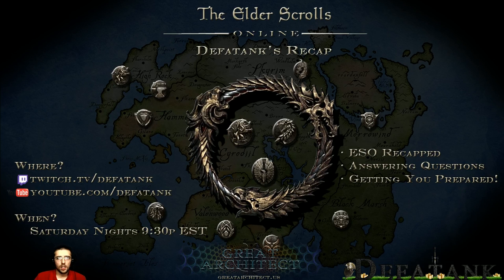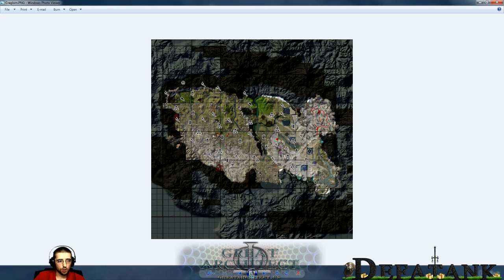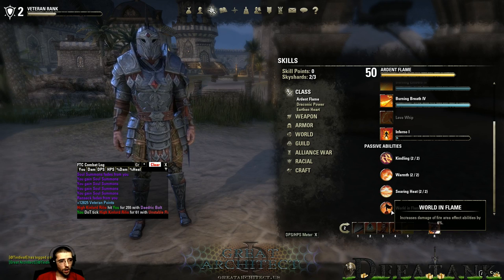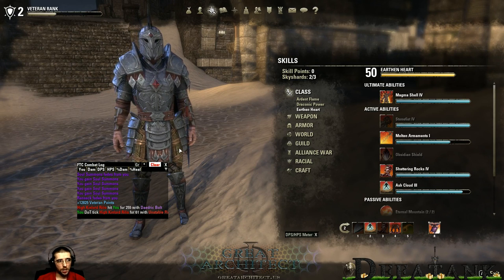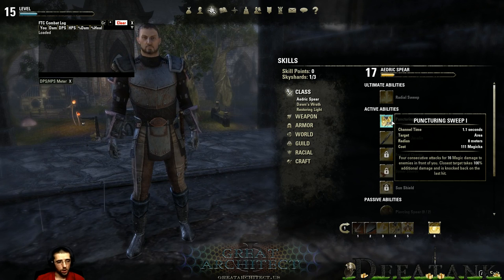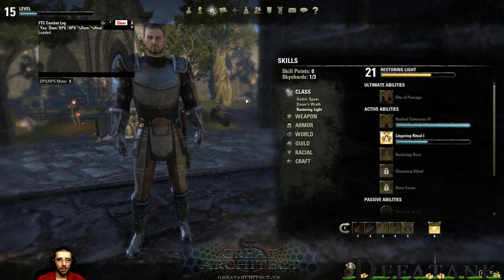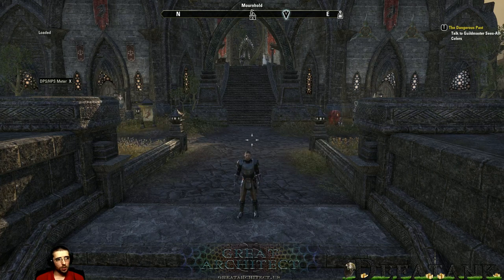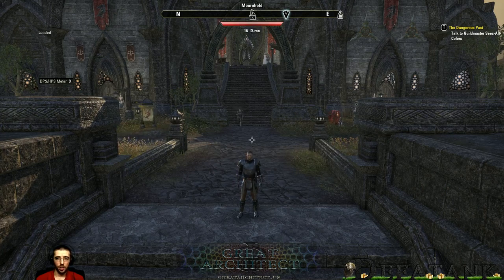Episode 13 ESO Recapped - Adventure Zones, Dragonknight and Templar Skill Lines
Adventure Zones, Dragonknight and Templar Skills

Quick Points
1:23 - Limit on quest you can get from task boards in Cyrodiil?
2:06 - What does the color of an item indicate?
3:40 - Where do I find improvement items?
5:27 - What types of items will be in the Zenimax Store?

Main Points
6:54 - Adventure Zones the basics
9:45 - Selecting your class

11:19 - The Dragonknight
11:27 - Ardent Flame Skill Line Active Abilities
13:39 - Ardent Flame Skill Line Passive Abilities
14:45 - Ardent Flame Skill Line Ultimate Ability
15:35 - Draconic Power Skill Line Active Abilities
18:15 - Draconic Power Skill Line Passive Abilities
18:45 - Draconic Power Skill Line Ultimate Ability
19:15 - Earthen Heart Skill Line Active Abilities
21:10 - Earthen Heart Skill Line Passive Abilities
22:04 - Earthen Heart Skill Line Ultimate Ability

24:09 - The Templar
24:21 - Aedric Spear Skill Line Active Abilities
26:45 - Aedric Spear Skill Line Passive Abilities
27:24 - Aedric Spear Skill Line Ultimate Ability
28:15 - Dawns Wrath Skill Line Active Abilities
30:18 - Dawns Wrath Skill Line Passive Abilities
31:08 - Dawns Wrath Skill Line Ultimate Ability
31:50 - Restoring Light Skill Line Active Abilities
33:45 - Restoring Light Skill Line Passive Abilities
34:49 - Restoring Light Skill Line Ultimate Ability

Answering Questions
37:26 - What does it mean to "reroll" a character
38:25 - Classes are very versatile, you have a LOT of skills available to you in the long term
40:25 - Any class can fill any role (Tank, DPS, Healer)
46:25 - Play the race you like